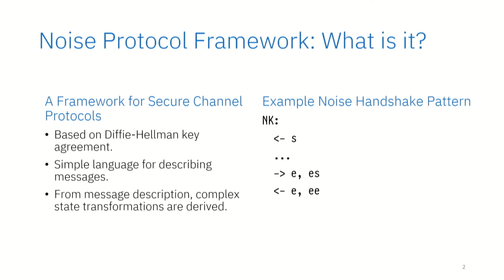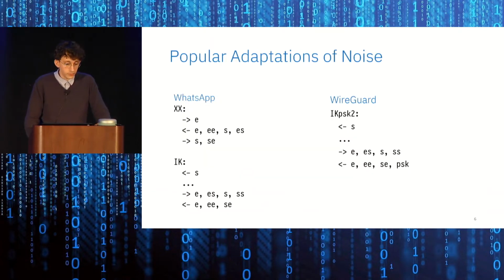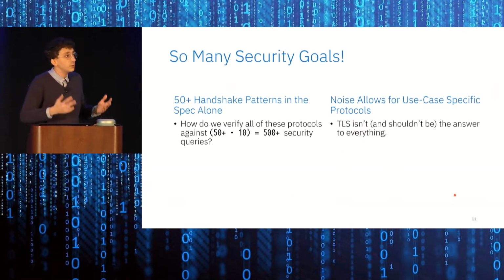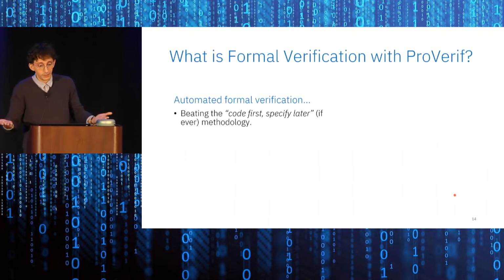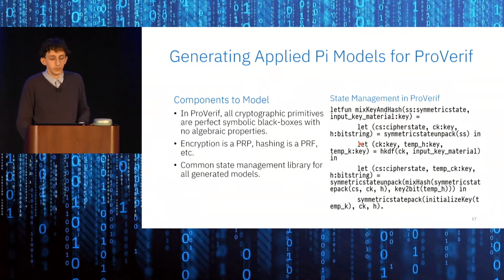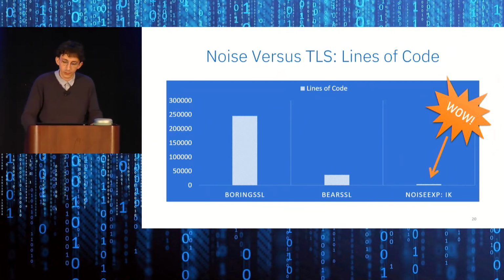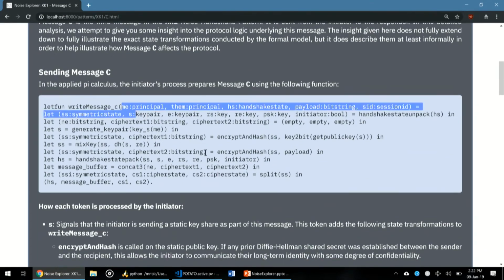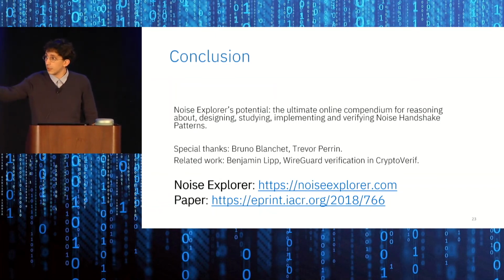Noise Explorer: Fully Automated Modeling and Verification for Arbitrary Noise Protocols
Talk given at Real World Crypto 2019.